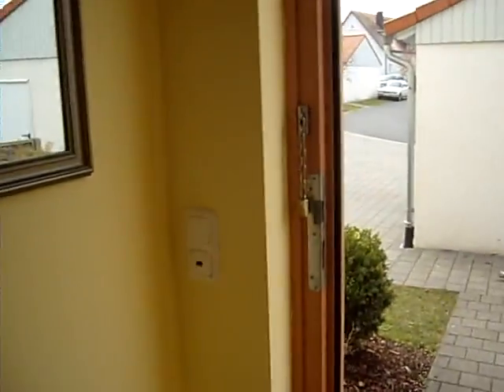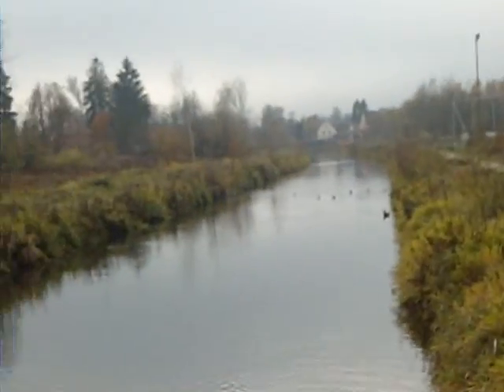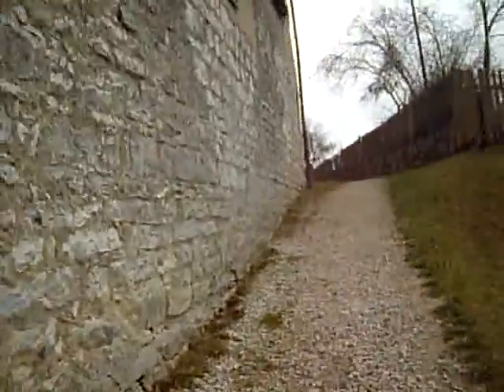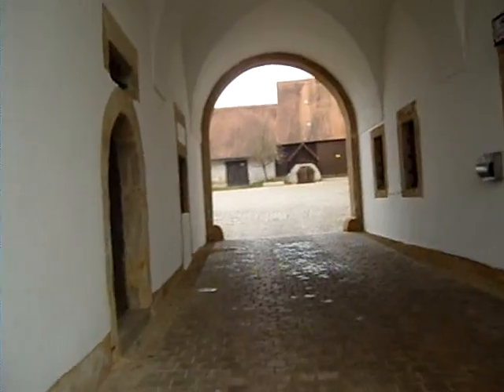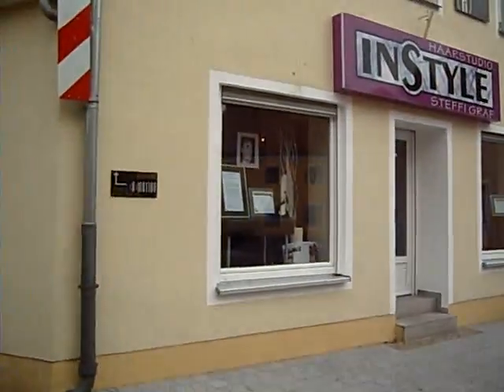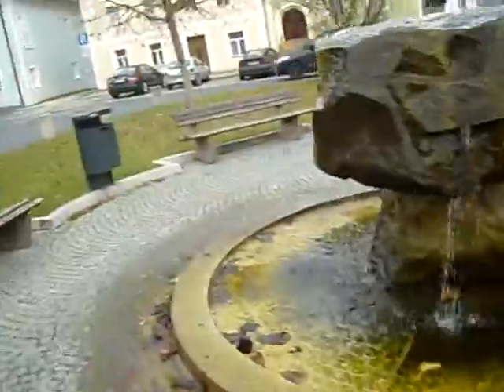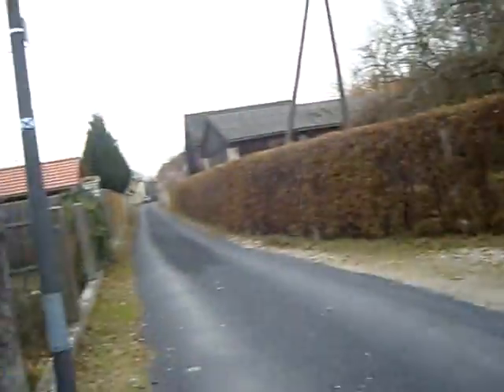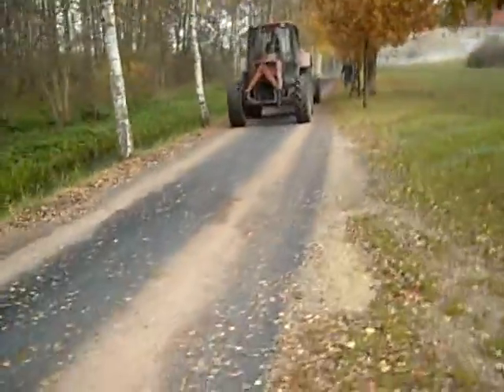Vilseck Germany Tour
I decided to take the camera out and give a walk tour of where I live, Vilseck Germany. For all my friends and family who probably won't get a chance to visit here's to show you and give you a better understanding of where I live.